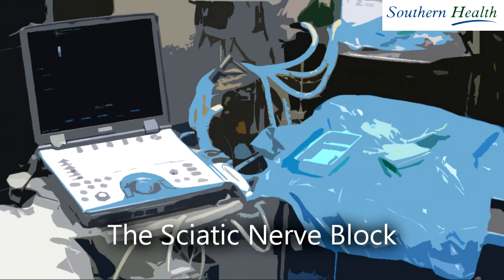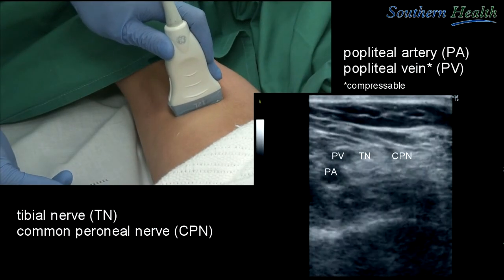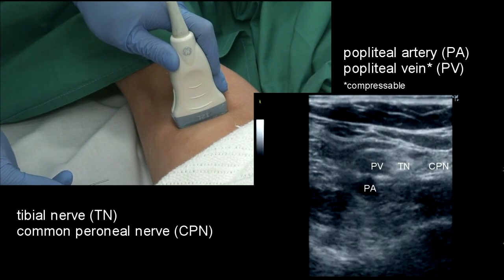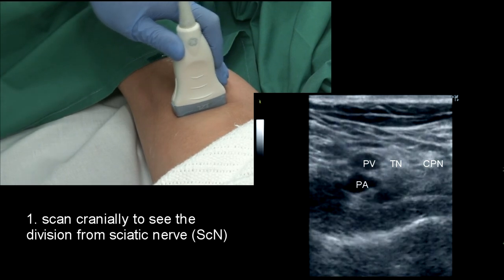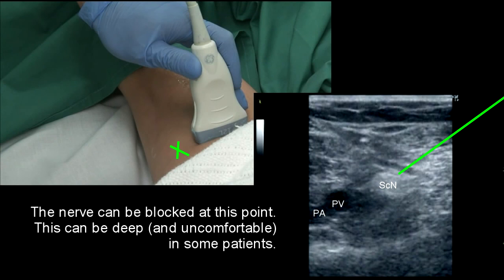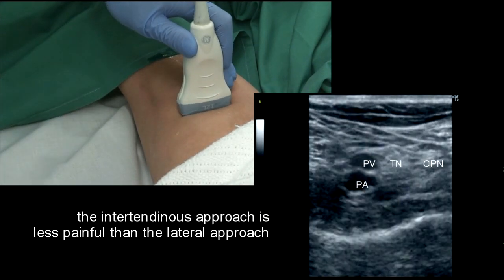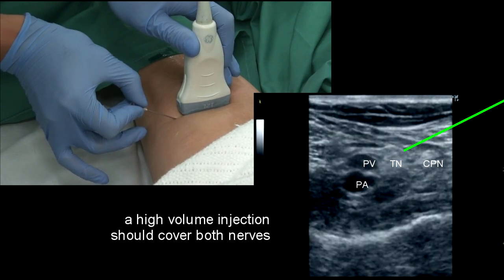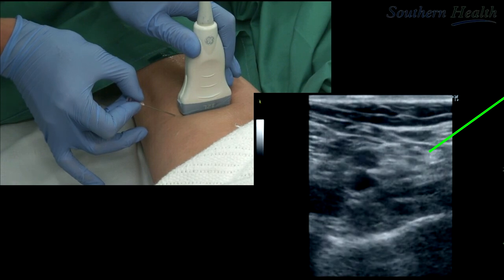The Sciatic Nerve Block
[v2.0 with orientation tags, as requested by trainees and viewers]

Dr Isaac Cheung, US Regional Anaesthesia Fellowship, Department of Anaesthesia, Dandenong Hospital, Southern Health 2010

Companion video series to TRAINING MANUAL OF ULTRASOUND IN ANAESTHETIC PRACTICE
Co-written by Dr Usha Padmanabhan and Dr Michael Chong